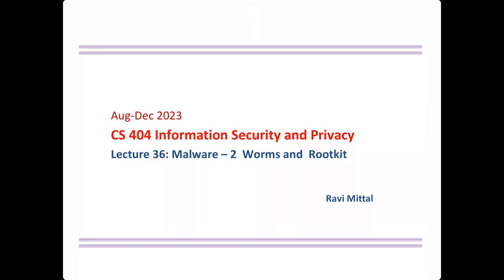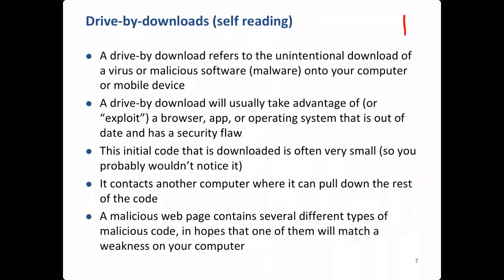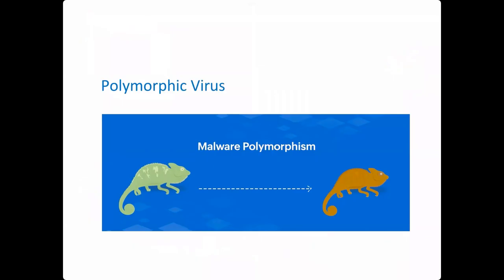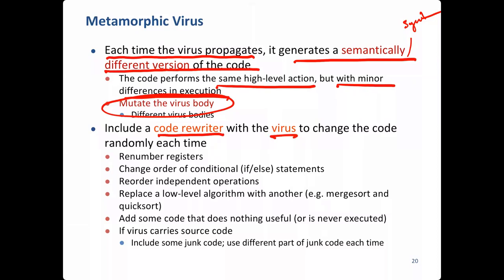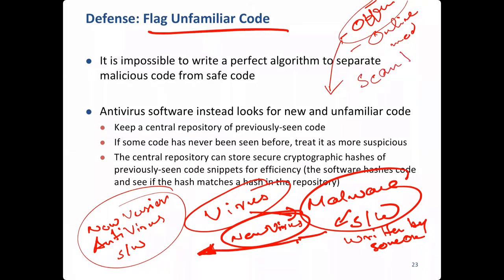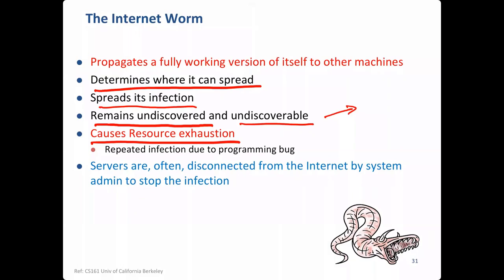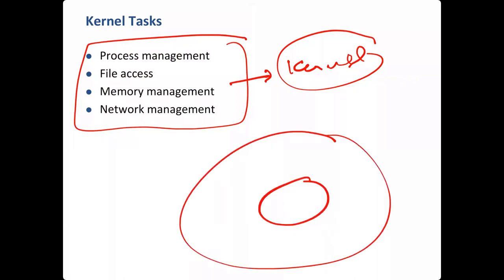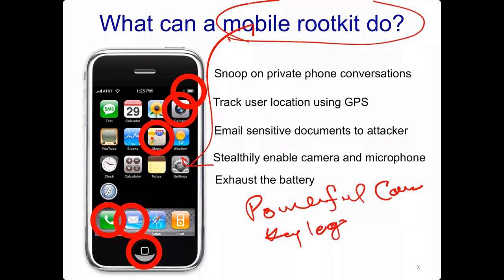Lecture 36 (DS404 Aug-Dec 2023) Introduction to Malware - Part 2: Worms+Rootkit